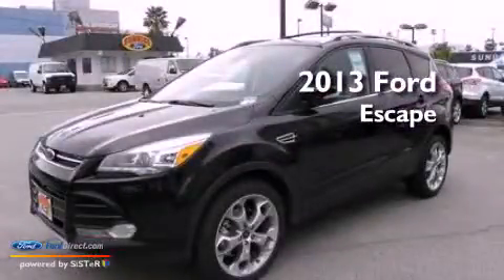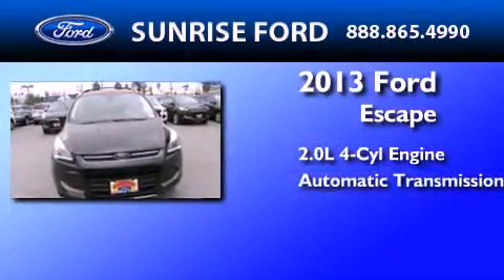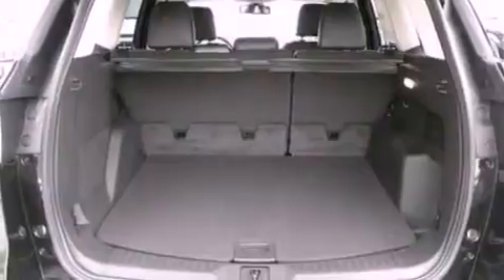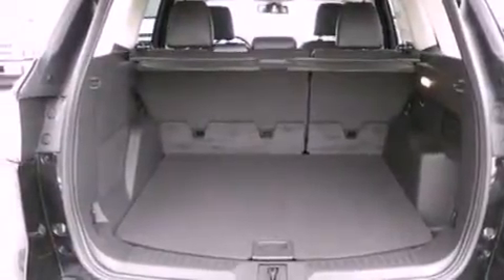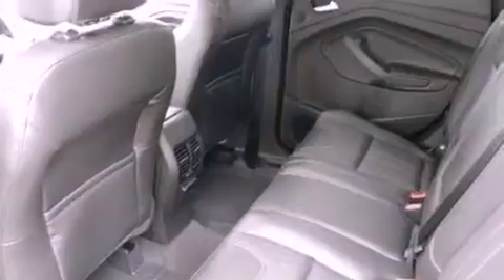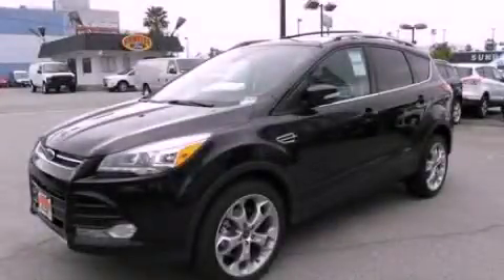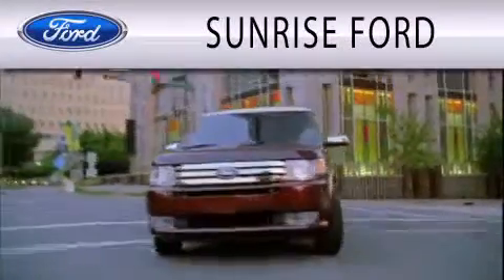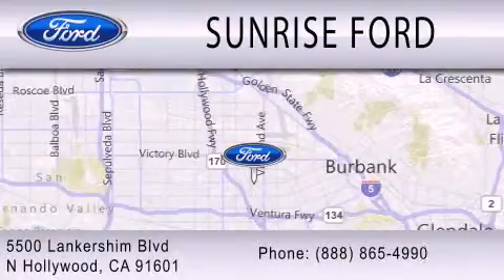2013 Ford Escape North Hollywood CA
Year : 2013
 Make : Ford
 Model : Escape
 Engine : 2.0L I4 16V GDI DOHC TURBO
 Trans . : 6-SPEED AUTOMATIC
 Exterior : BLACK

 Interior : BLACK
 Stock : M32402